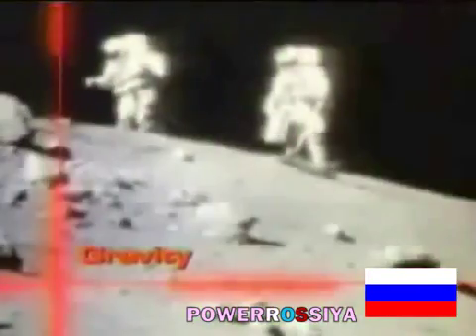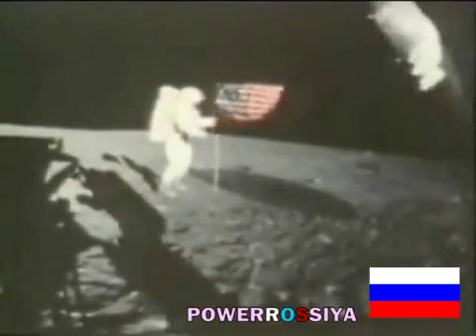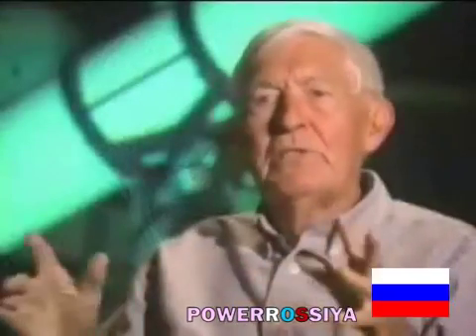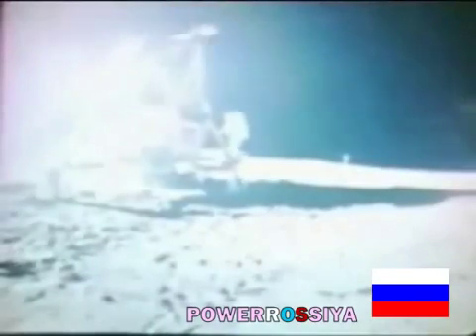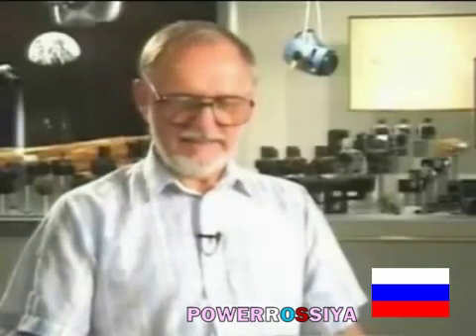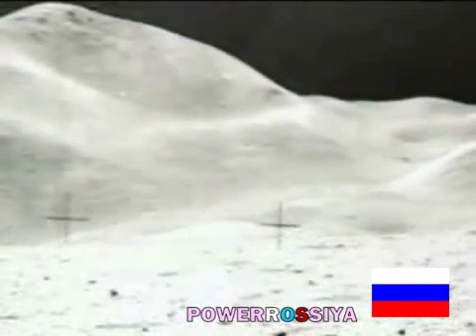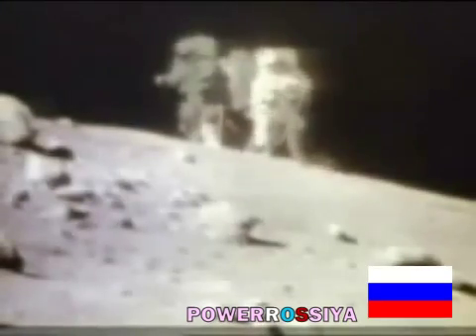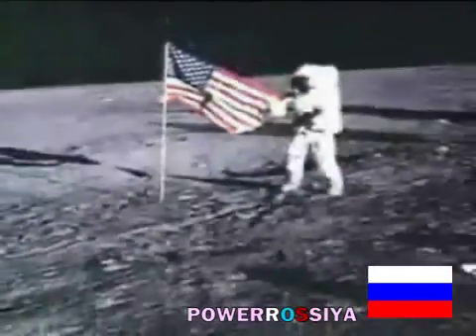Clip9_14/03/16_Moon Landing 1969 vs Scientific Evidence